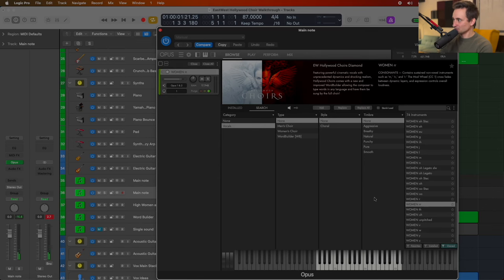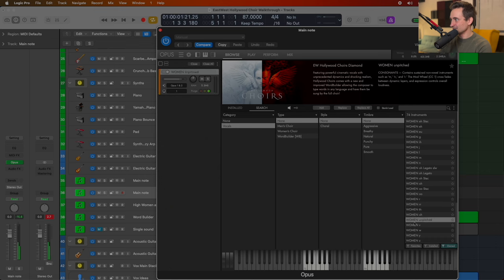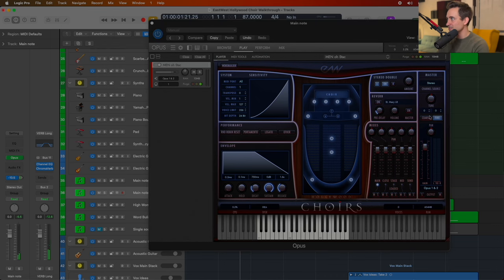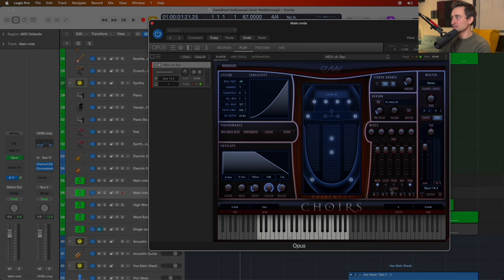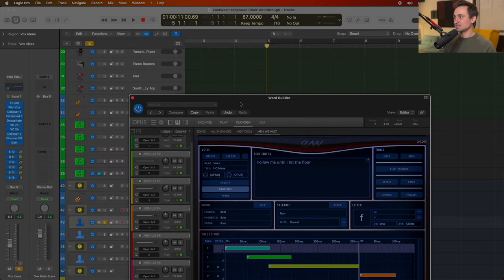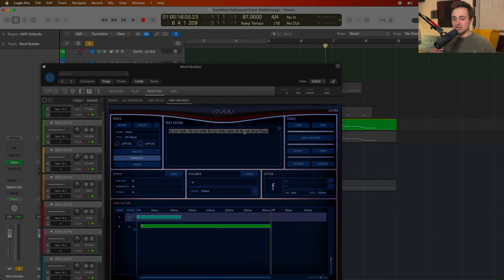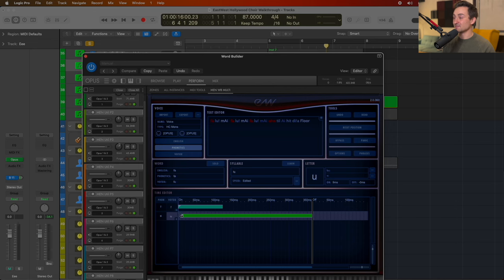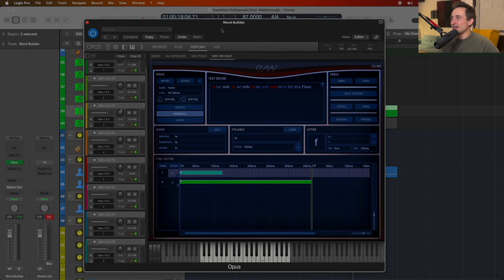EastWest Hollywood Choirs Diamond Walkthrough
This industry standard library delivers unparalleled realism and emotional impact.

Experience the nuance of a large choir with a vast collection of playable phrases. Intuitive controls and a powerful word builder engine let you craft custom lyrics or choose pre-programmed words to bring your music to life.

From soaring orchestral swells to ethereal whispers, Hollywood Choirs Platinum elevates any genre. Add depth, tension, or triumphant joy – the possibilities are endless.